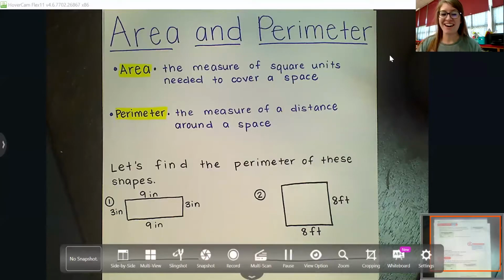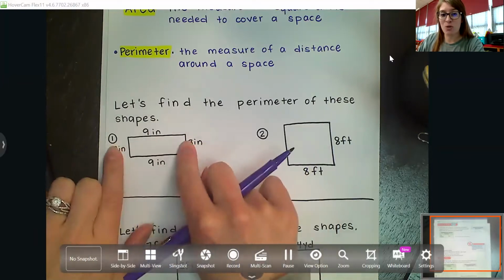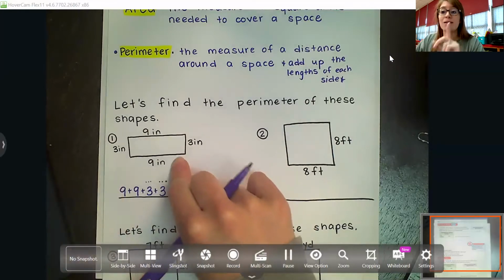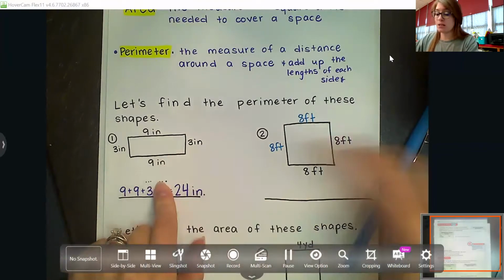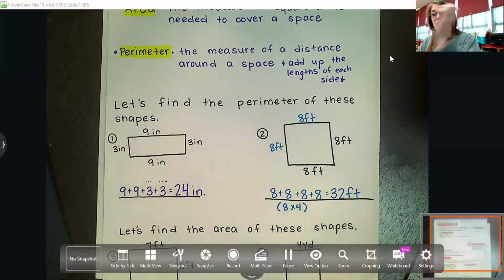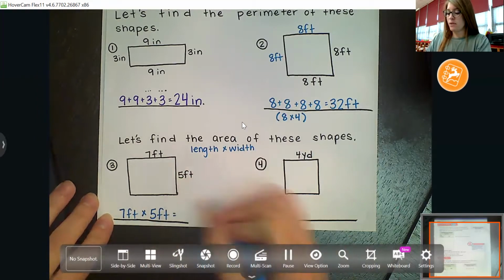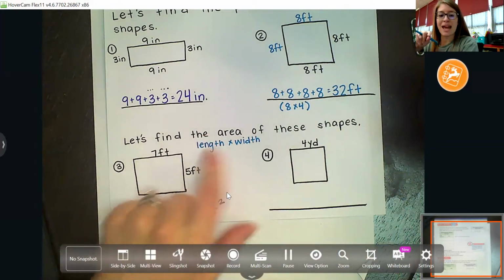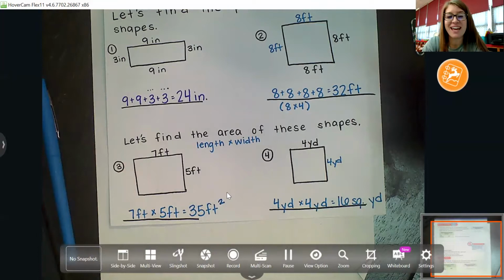Area and Perimeter Lesson